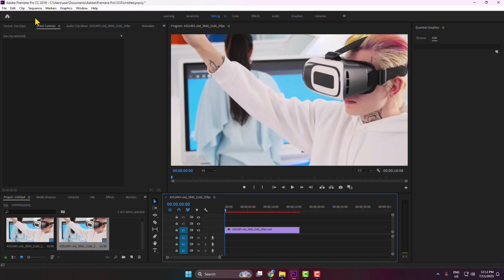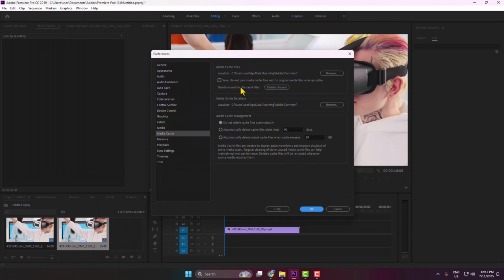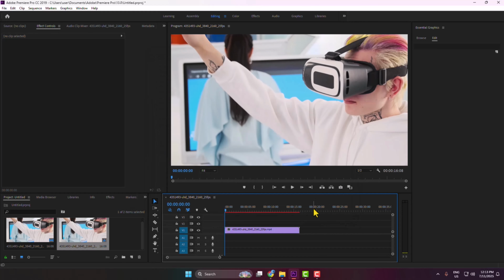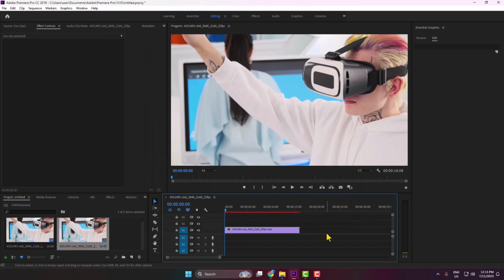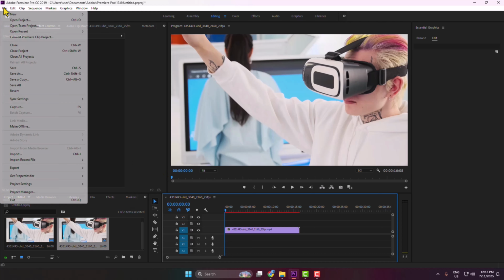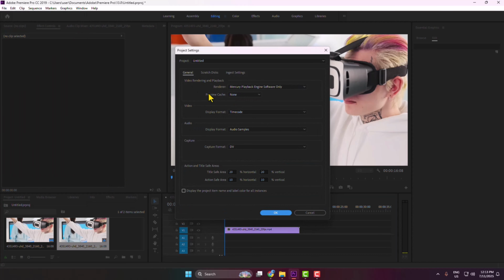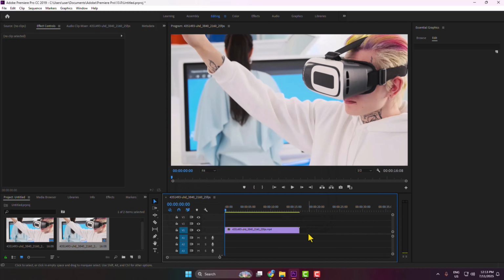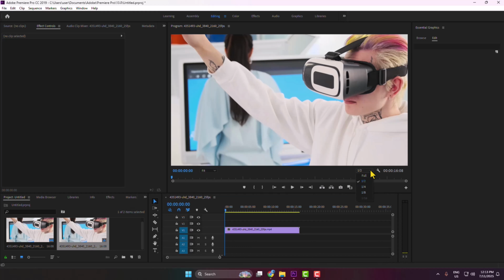How to make premiere pro run faster refresh premiere pro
Is Premiere Pro running slow for you? In this video, we'll cover 10 tips to help you run Premiere faster.